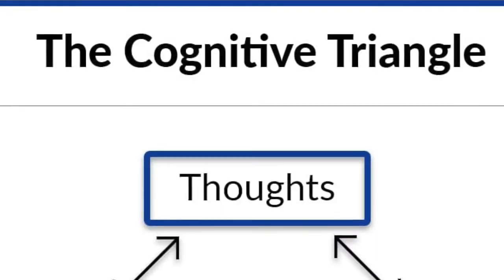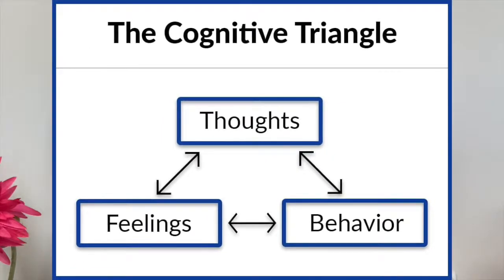Therapist Discusses Most Common Therapeutic Models | CBT | Psychodynamic | Humanistic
A quick guide to CBT vs Psychodynamic therapy vs Humanistic therapy!

My name is Melissa, and I'm a licensed clinical therapist, social worker, and psychology research student.  I have years of experience helping individuals grow through therapy, with specializations in trauma, grief and loss.

Although I own my own practice, my goal on this channel is to bring a greater understanding of mental health to the masses and insight to those hoping to start a career in mental health with vlogs and informational topics. I'm excited to share a bit of my passion with you!

Note: While this channel contains information about therapy and mental health, it is not intended to be a replacement for therapy.  If you're in California and seek individual therapy, visit my
also has a database of therapists in your area.

To maintain ethical boundaries, I will not "follow" current or former clients. I cannot guarantee your confidentiality on this platform if you choose to reveal yourself as a past or current client.